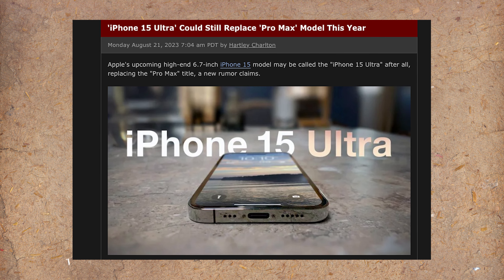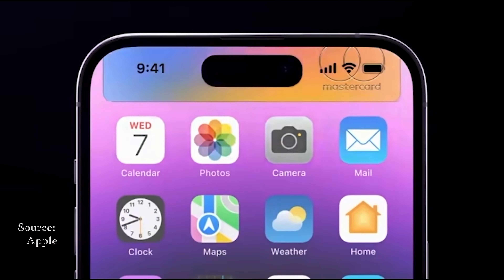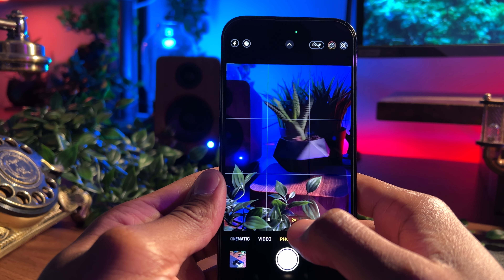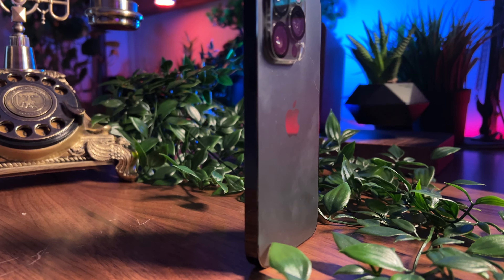The iPhone 15 Pro | Latest Updates & Everything You NEED To Know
Planning To Buy The iPhone 15? Latest Updates & Everything You NEED To Know. With less than two weeks before iPhone release the iPhone 15 line up, a lot of news has been flying around the tech grapevine and in this video I take you through the latest updates and everything you need to know if you're planning to buy the iPhone 15 Pro.

Levitating Plant
Headphone stand
Magsafe charger
M1 Mac Mini
M1 MacBook Pro
Monitor Light
Mx Master 3 Mouse
MX Master 3s
Carpio 2.0
Xiaomi screen bar
Benq Screen light bar Halo
Quntis screen bar
Benq Screen bar plus
Baseus monitor light bar
Melifo curved monitor light
Lofter screen light bar
Blue Yeti Microphone
Microphone boom arm
Walnut Book end
Industrial Shelving Unit
Floating Shelves
Govee RGBIC Light Strips
Govee light strips
Meross Bulbs
Gorilla Heavy Duty Double-Sided Tape
PS5 Controller charging dock
Salt lamp
Cable management sleeve
Cable management kit
Cable management tidy box
Cable management raceways
Cable management clips
Cable management tray
Cable management box
Walnut Desk shelf
Standing Desk
Insta 360 Link Webcam
Samsung T7 SSD

iPhone 14 Pro Max
iPhone 14 Pro
iPhone 13 Pro Max
iPhone 13 Pro

Time Stamps

00:00 - Intro
00:17 - Build & Design
02:16 - Software & Internals
03:44 - Camera
04:43 - Battery
06:15 Price
06:59 - Accessories
07:24 - Outro